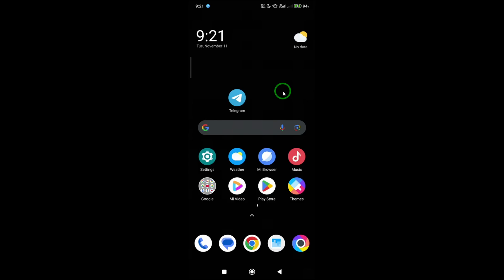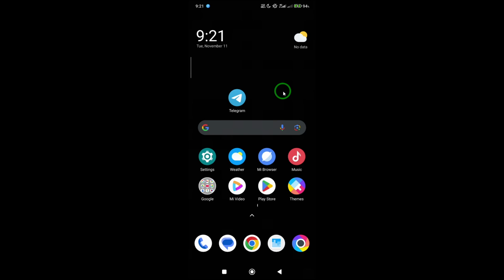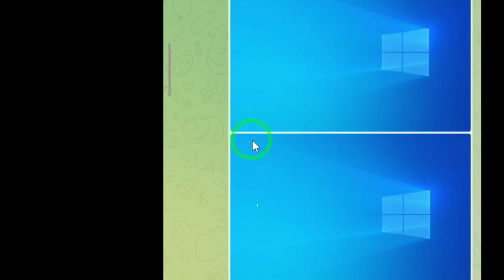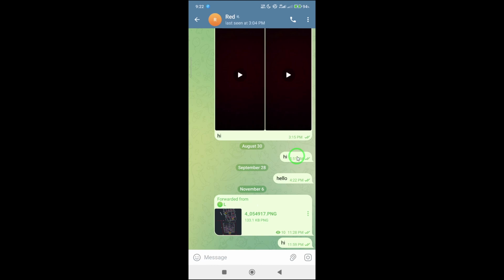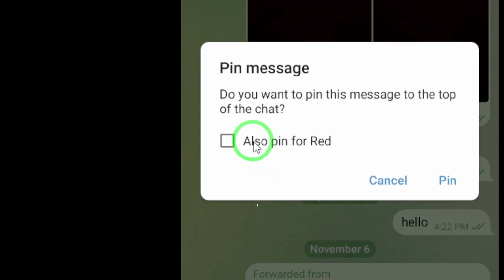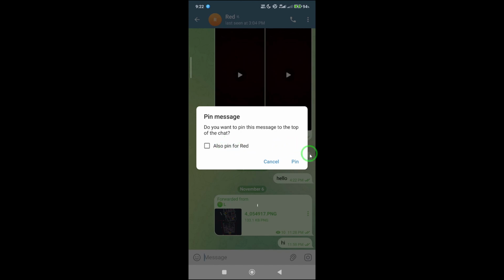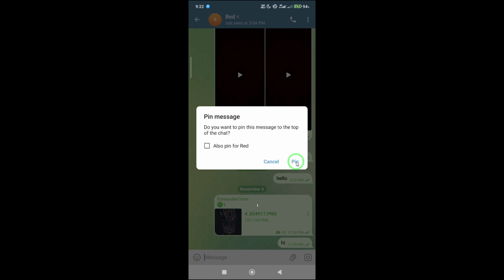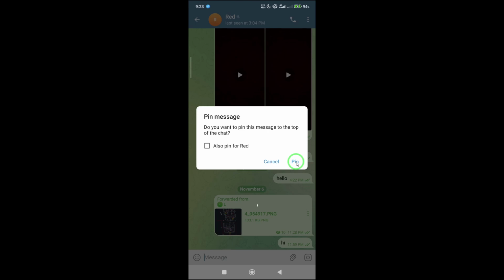How to Pin a Message on Telegram Chat (Updated)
Learn how to pin a message on Telegram chat in just a few seconds. This updated 2025 guide shows you the latest way to keep important messages at the top of your chat. Follow these easy steps and make your chats more organized today.

1. Open the chat where you want to pin a message

2. Single tap on the message you want to pin

3. Select Pin & check box Also pin for

4. Confirm-
Timeline:
00:00 Start
00:12 How to do it
01:05 End